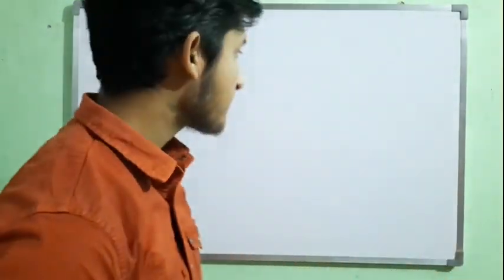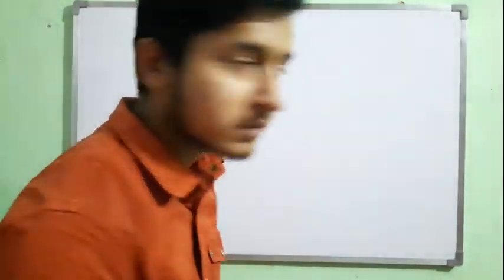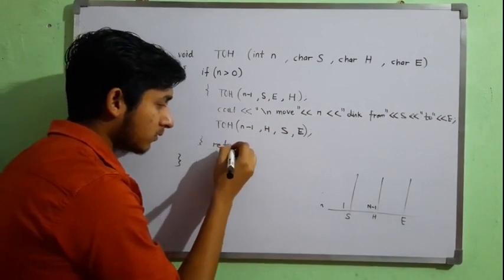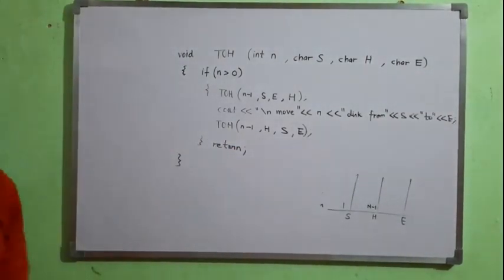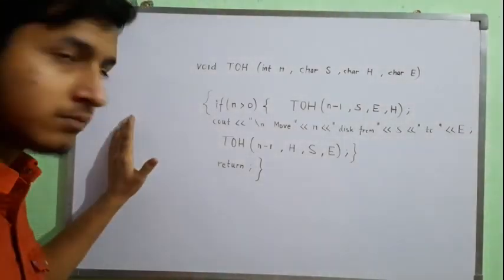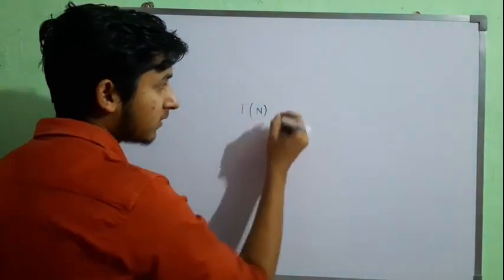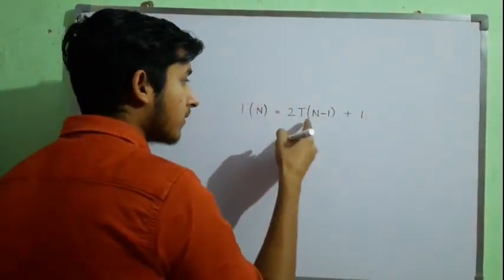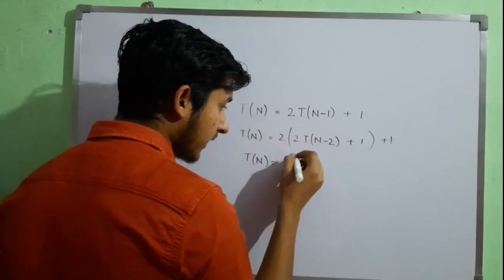Tower of Hanoi Algorithm in C++/C : Complete concept from scratch to C/C++ code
Hey guys, so this video explains the algorithm to solve Tower of Hanoi problem from scratch to C++ code all the way to complexity of function. I hope you like this video.

00:00 - intro
00:22 - Problem statement
02:13 - Concept
05:55 - Approach
06:44 - Function
12:17 - func.
12:24 - complexity
15:49 - end